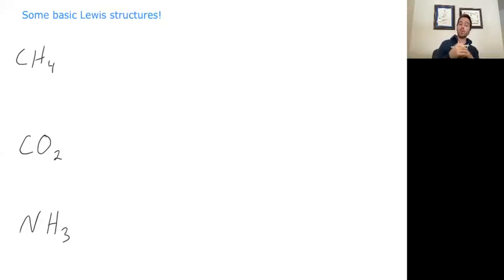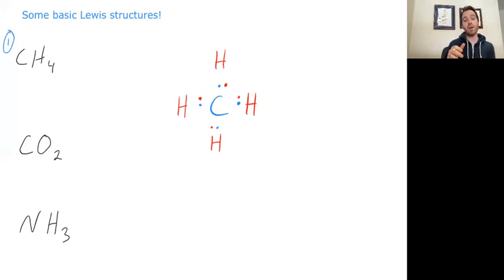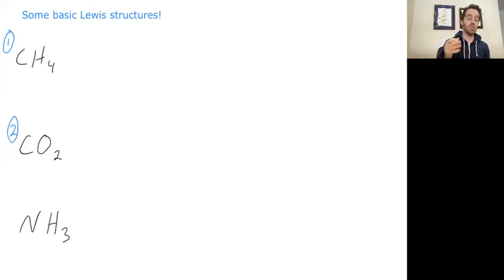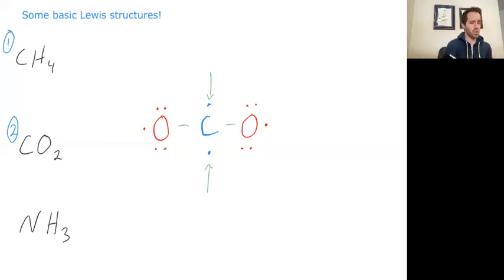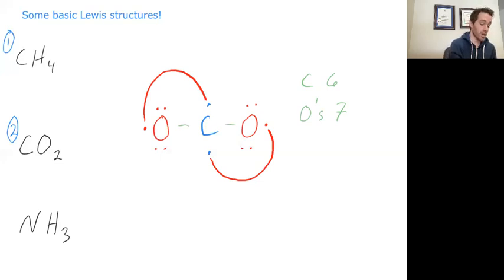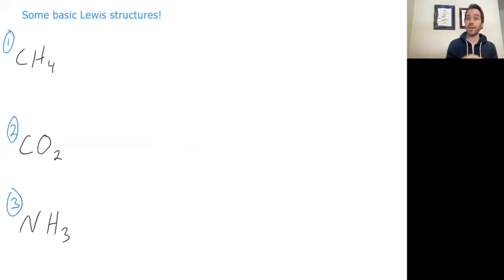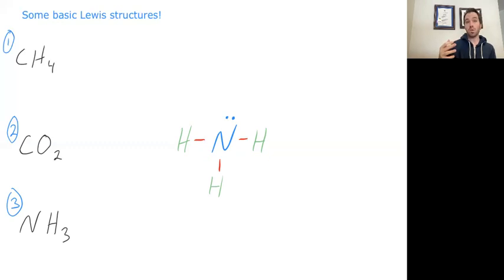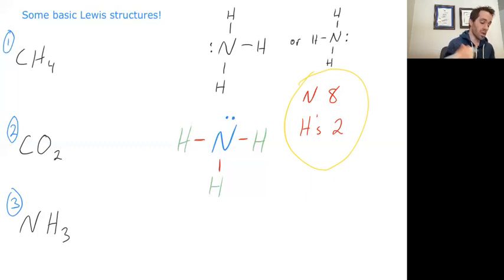Needham Chemistry: Basic Lewis Structures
Hey guys! Here is a video explaining some of the basics about Lewis structures. The principles here are just how to do normal problems - for more advanced problems, see our other video about Lewis structures.
Want more help? and set up a session!